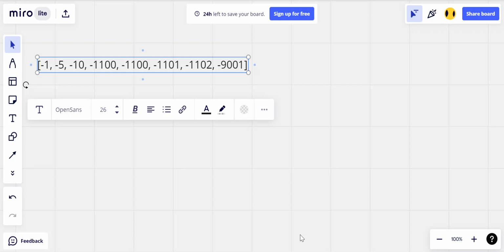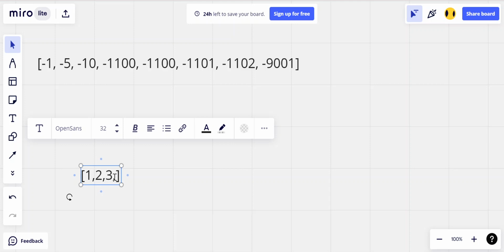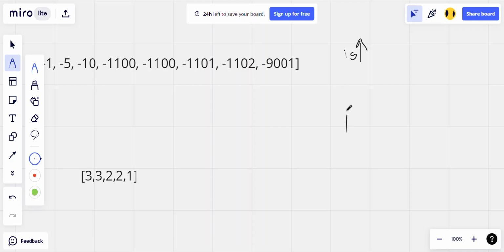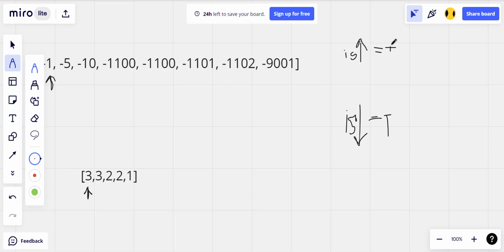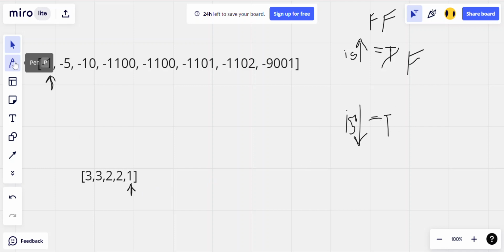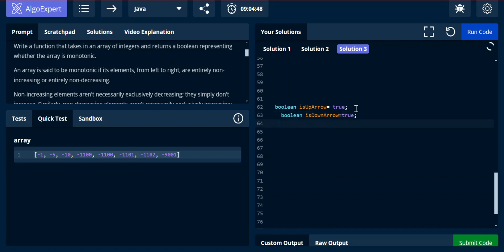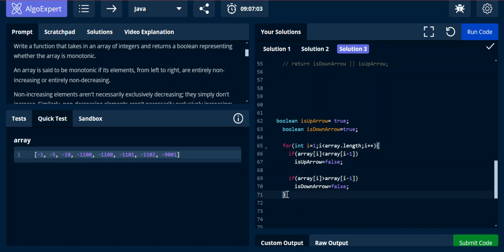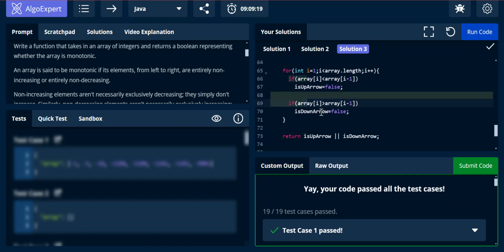Monotonic Array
Check whether given array is monotonic or not.